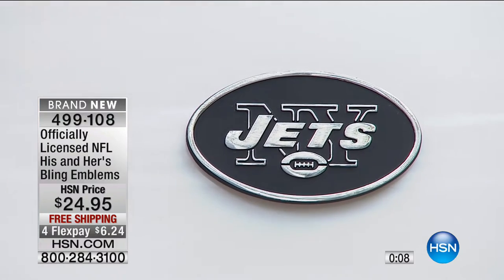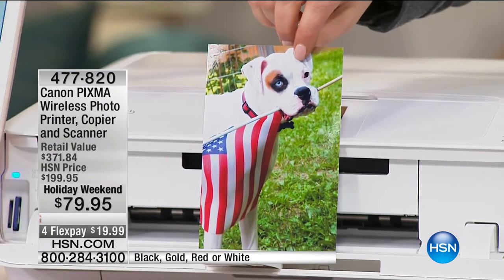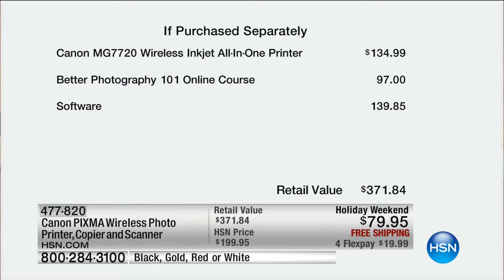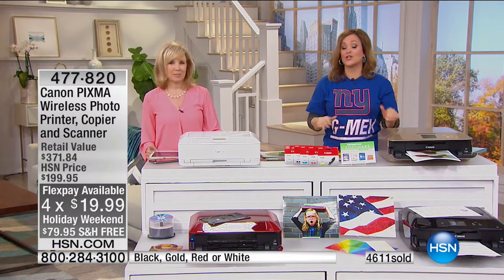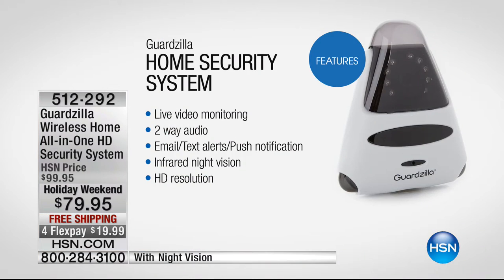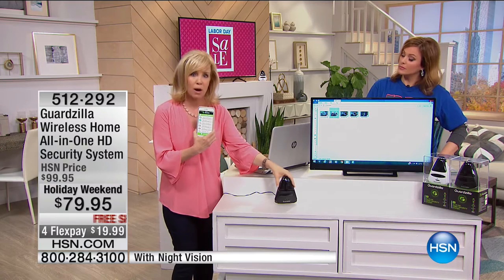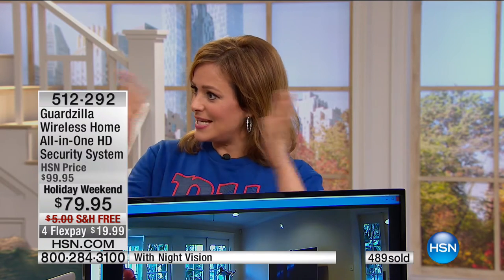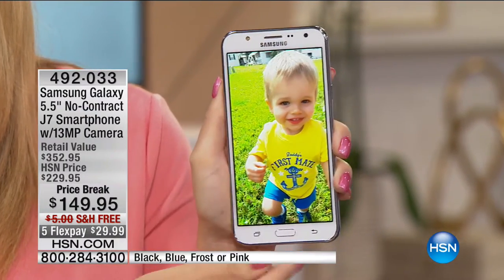HSN | Electronic Connection featuring Samsung 09.04.2016 - 09 AM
Electronic by Samsung